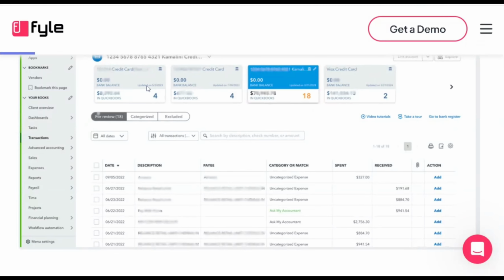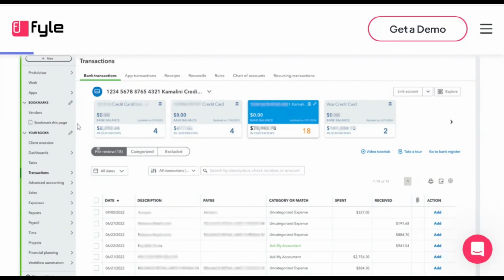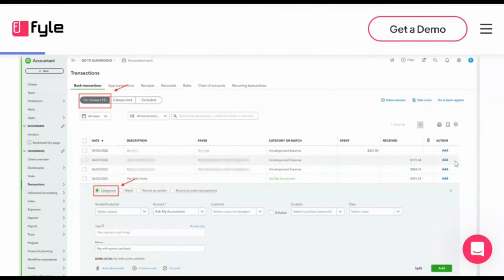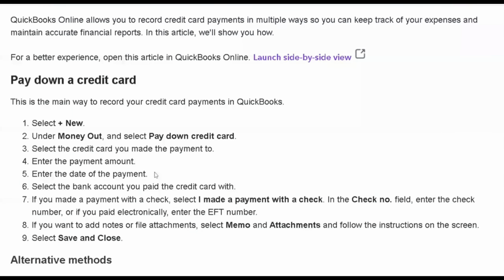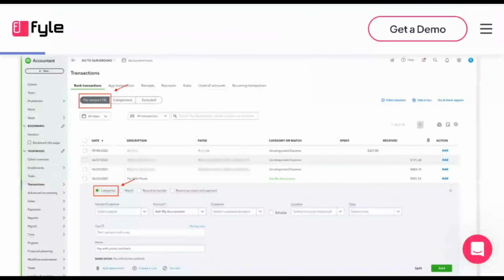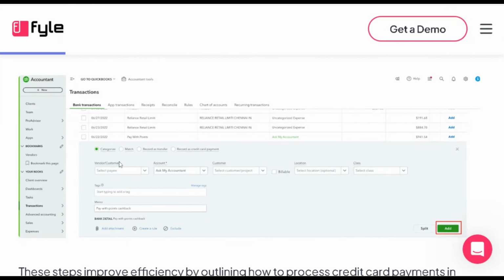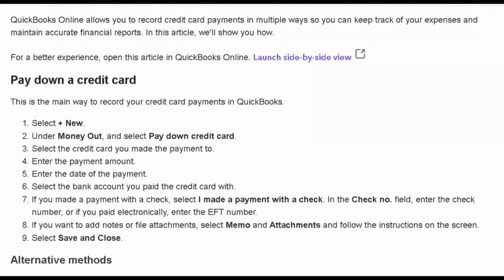How to Record Credit Card Payments in Quickbooks Online | Easy Guide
If you are looking for a video tutorial on quickbooks credit card payment how to record? Look no further!
This comprehensive video demonstrates the process of quickbooks credit card payment step by step. Make sure to watch till the end for a thorough grasp.